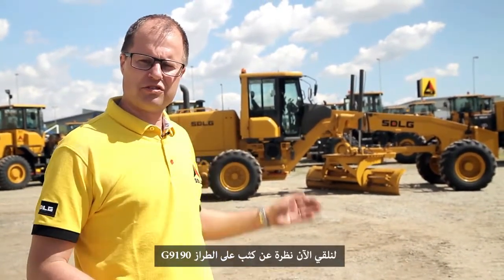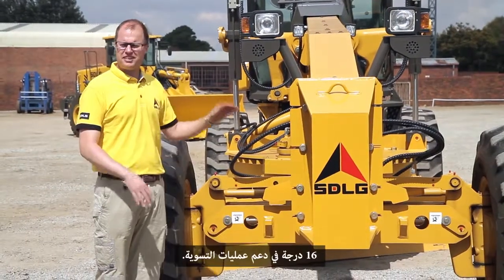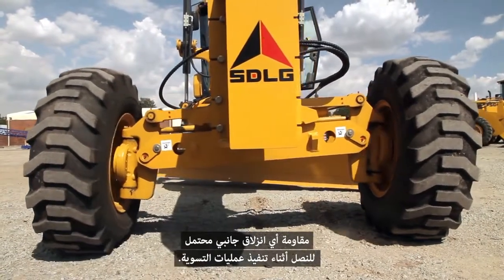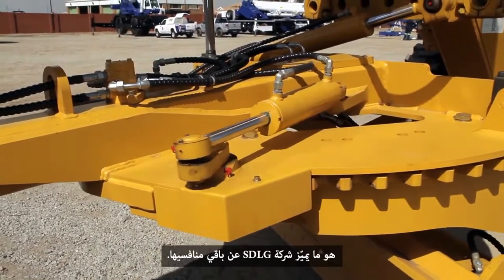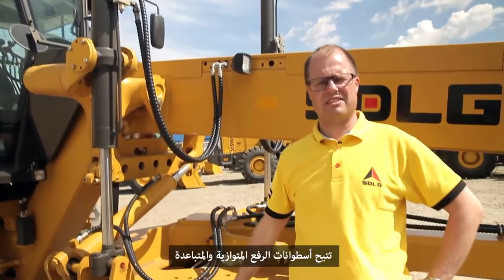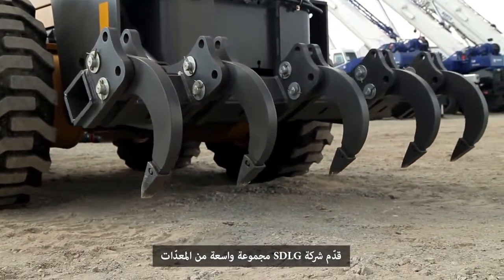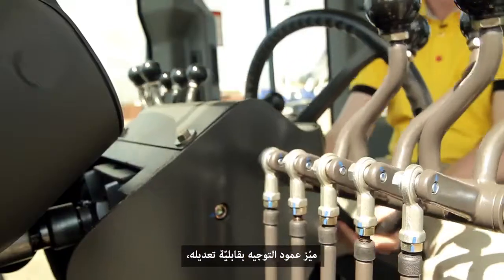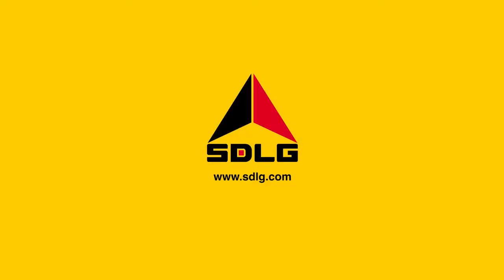SDLG الدرجات ممهدة آلة البناء (Arabic)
تم تصميم آلات الصف SDLG يمكن الاعتماد عليها ، والعمل الدؤوب ، وسهلة فعالة من حيث التكلفة للعمل. ضمن مجموعة واسعة دينا عليك أن تكون دائما قادرة على العثور على آلة كفاءة في استهلاك الوقود قوة يحسب لتلبية الاحتياجات التشغيلية المحددة الخاصة بك .

و G9190 هو إضافة جديدة لعائلة SDLG . بناء على قدراتهم التكنولوجية مؤكدة SDLG في G9190 هو آلة متوازنة مع الجر جيدة و كبيرة شفرة أسفل النافذة.

على أساس تكنولوجيا SDLG ثبت ، و G9220 هو الصف متوازن مع الجر جيدة وممتازة شفرة أسفل النافذة. 164 كيلوواط داليان ديوتز المحرك، جنبا الى جنب مع ZF تحول انتقال السلطة يسلم العملية سهلة وموثوقة . يوفر محرك ضبط 3 منحنى القوة متميزة ، مما يجعل أسلس الصف على أي سطح و الحد من استهلاك الوقود في الوقت نفسه .